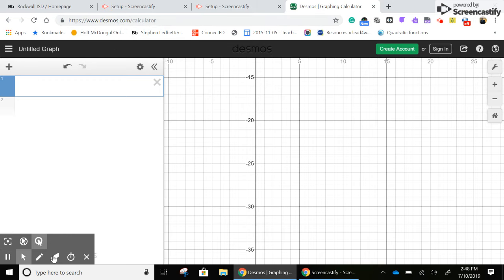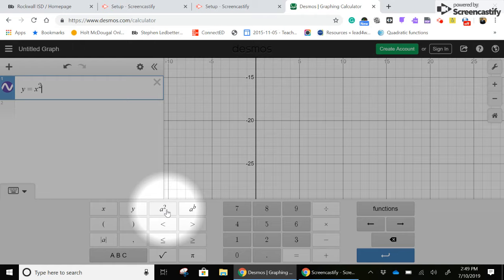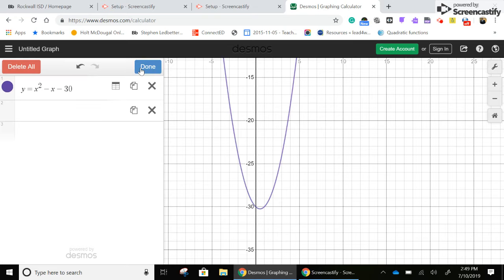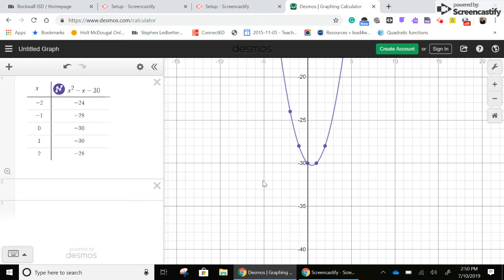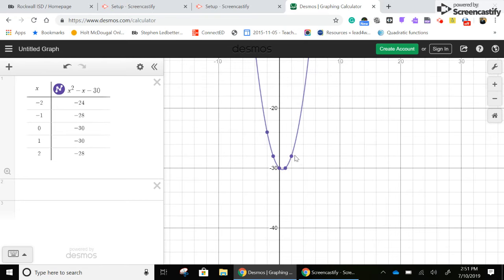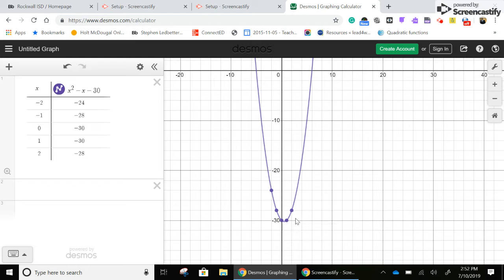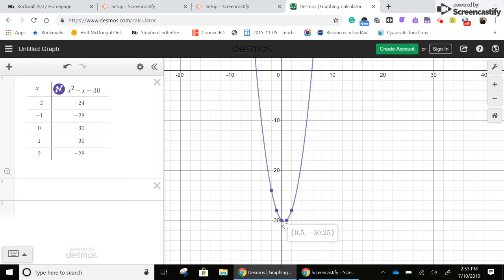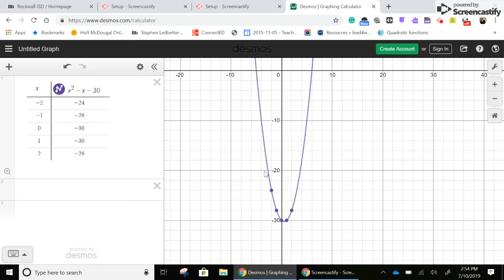Jul 10, 2019 2:54 PM